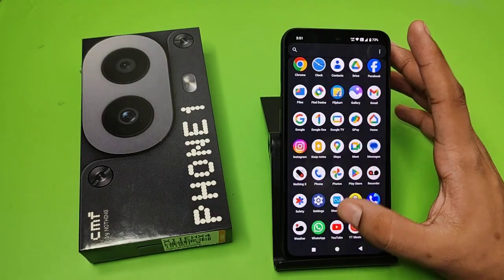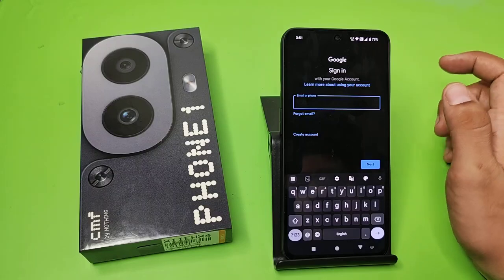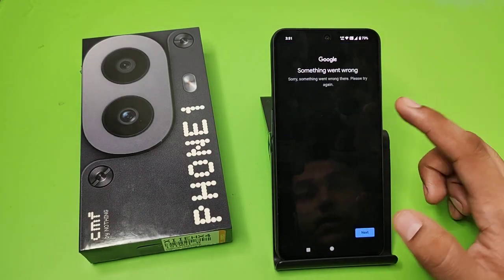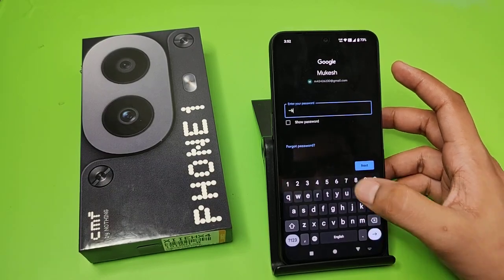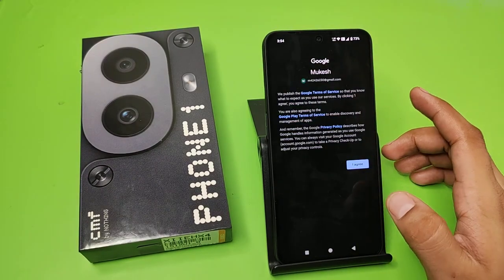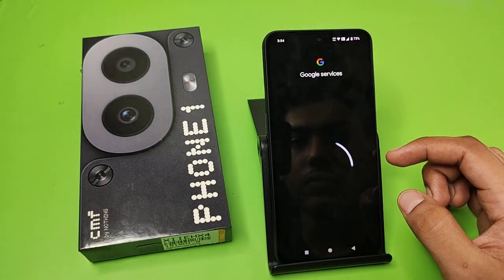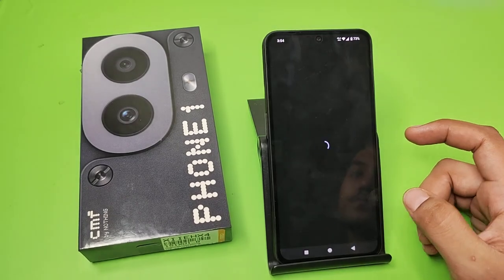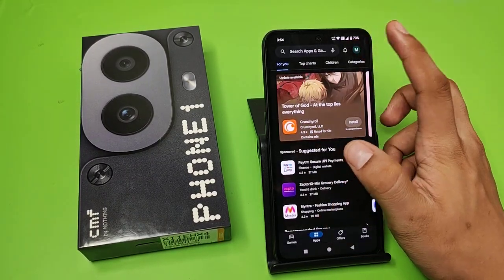CMF Phone 1: Login Gmail ID - How to sign in Gmail account on CMF Nothing Phone 1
gmail recovery without phone number
couldn't find your google account
how to recover gmail account
gmail account recovery 2-step
verification
account recovery gmail password
google account recovery malayalam
how to sign in gmail account on cmf
nothing phone